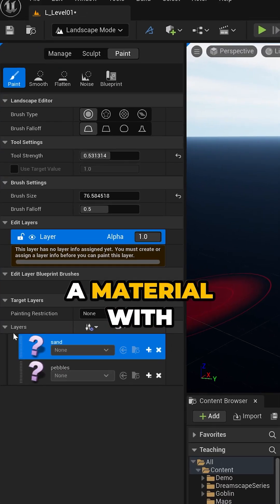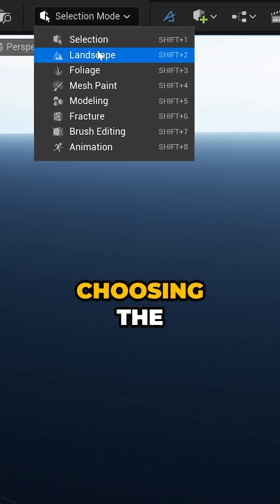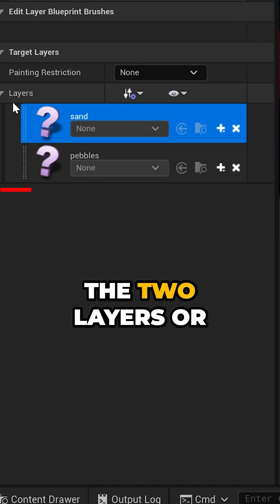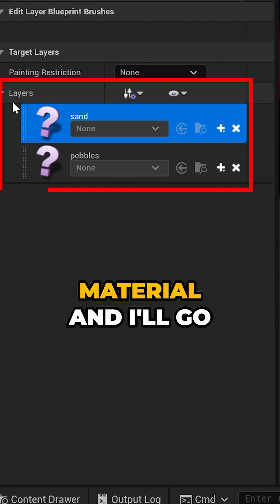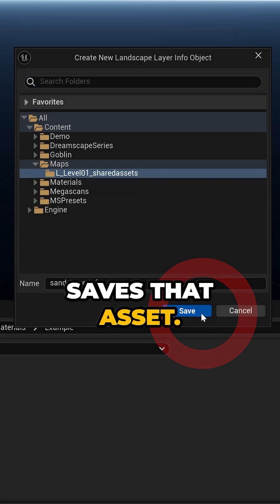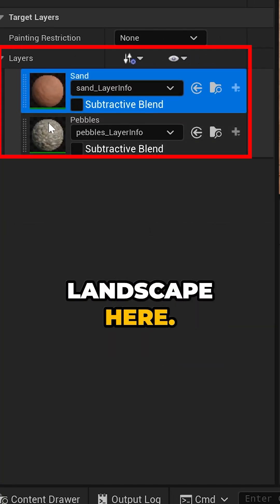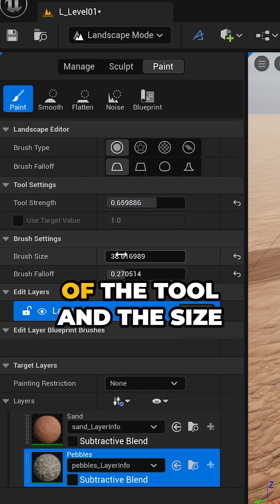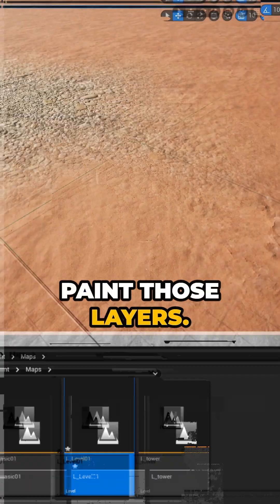How to Paint Landscape Layers in Unreal Engine 5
Want to learn the full process of settings up Landscape Layers in your materials?
👉Check out the full YouTube tutorial

Want personalized Unreal Engine training?
👉Check out Aziel Arts Academy!